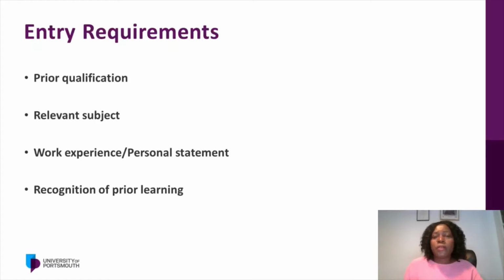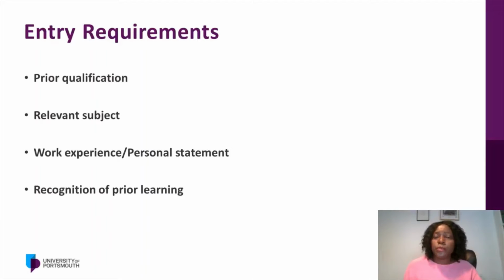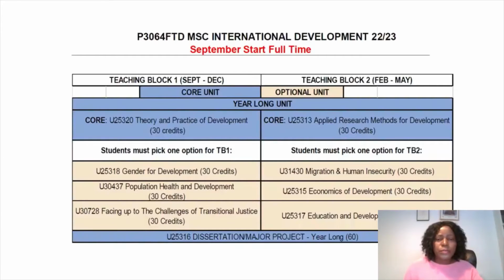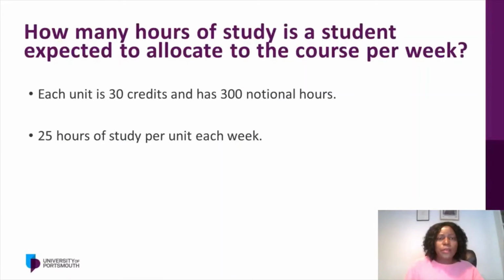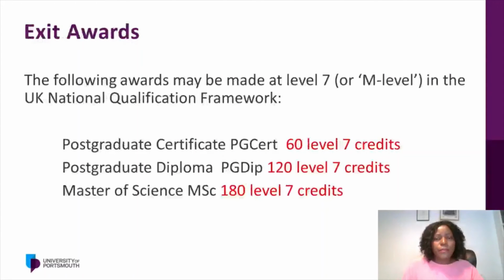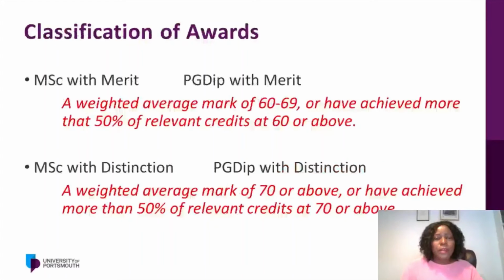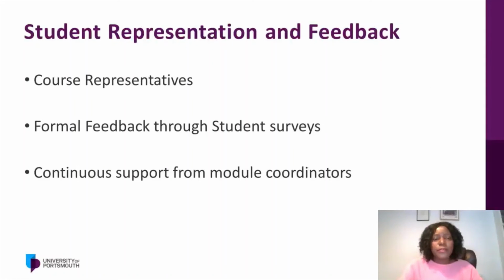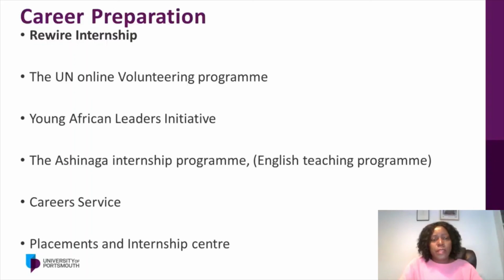MSc International Development | University of Portsmouth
Dr Lana Chikhungu introduces the MSc International Development course at the University of Portsmouth.